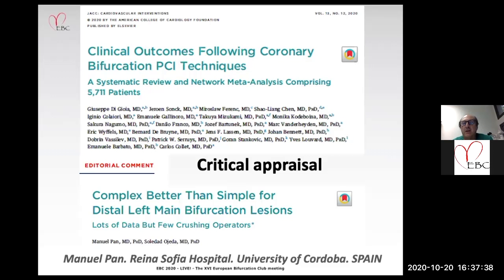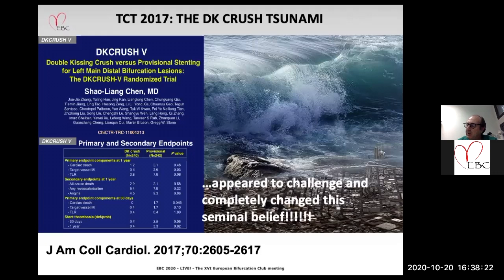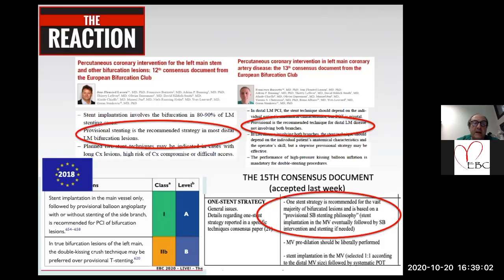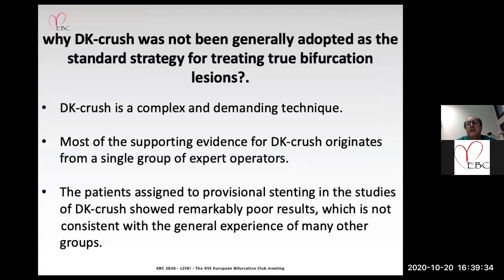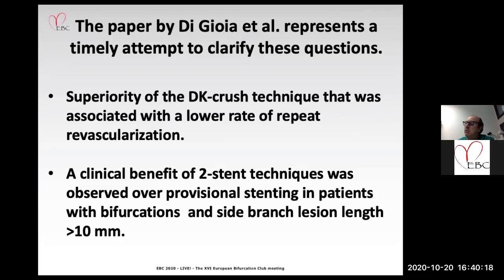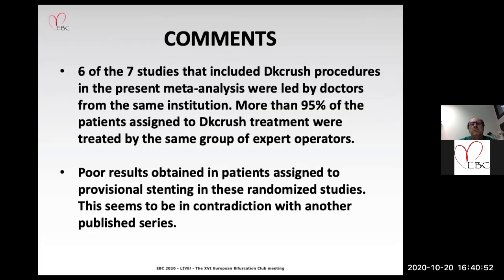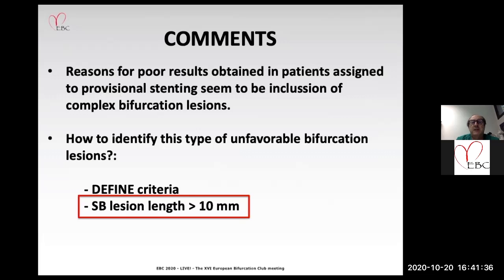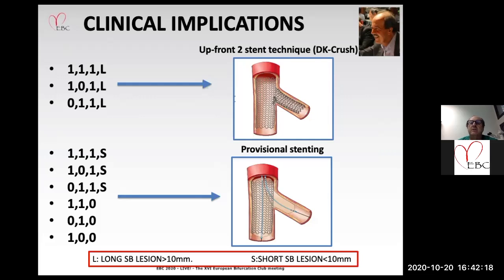CRITICAL APPRAISAL - Manuel Pan